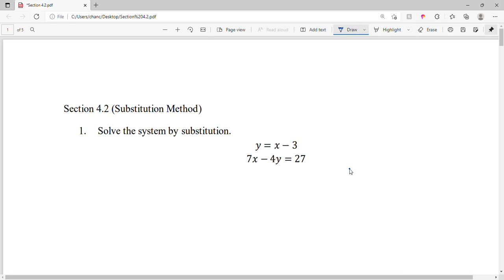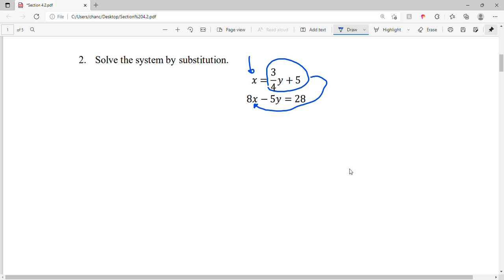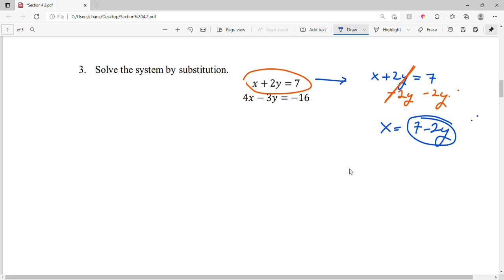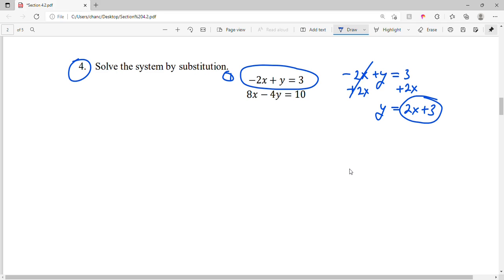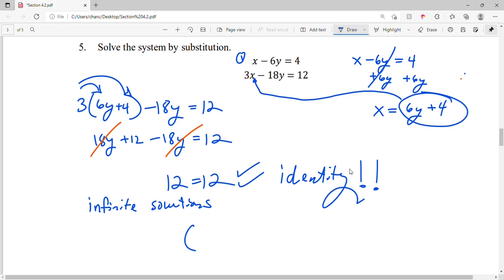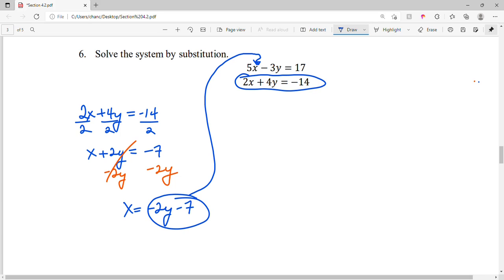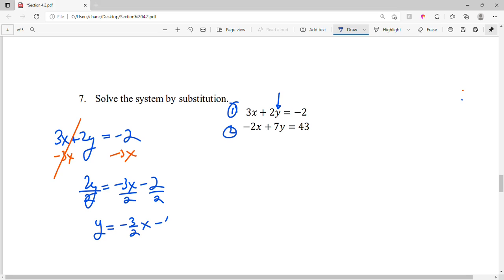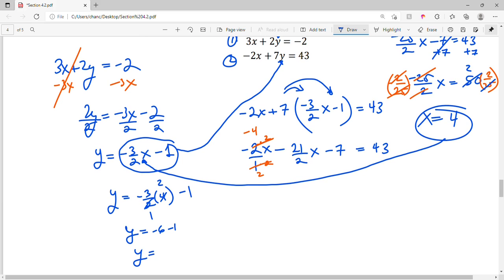Section 4.2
Solving system of equations with substitution